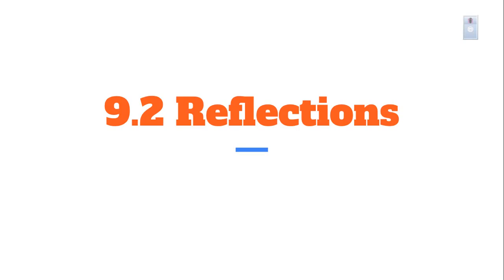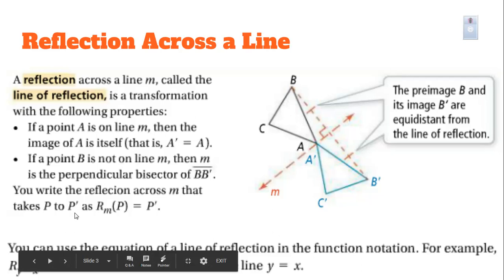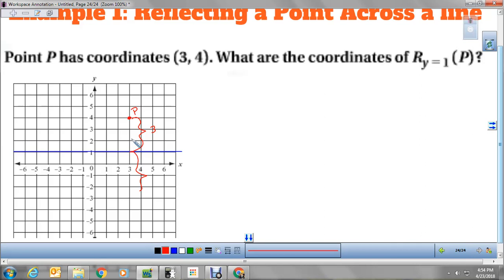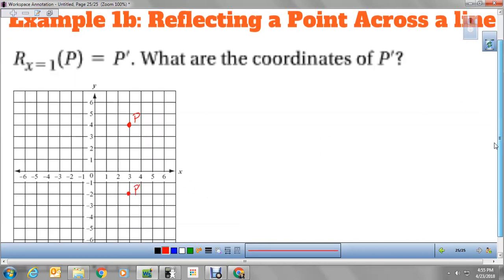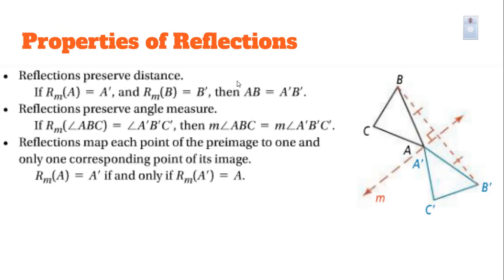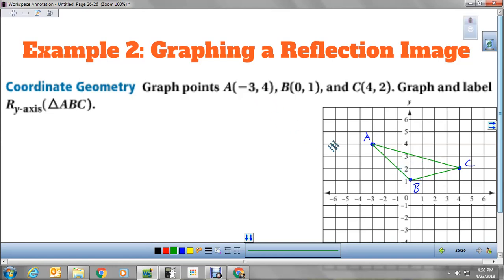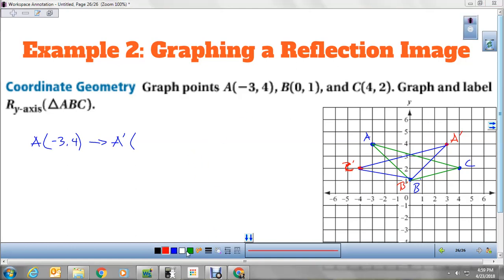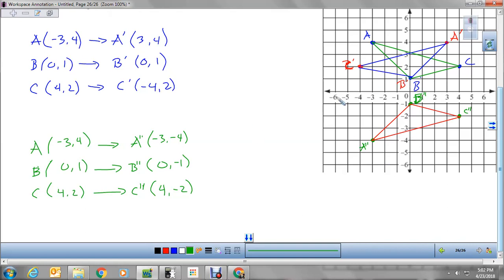Geometry 9.2 Reflections Part 1